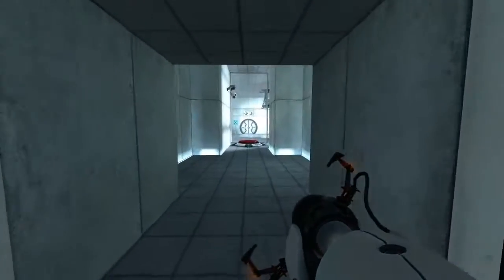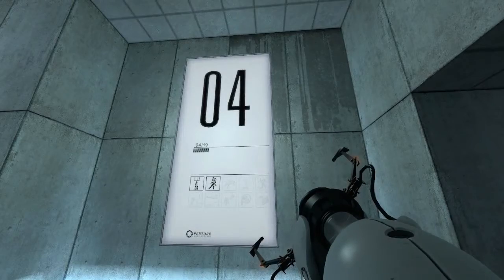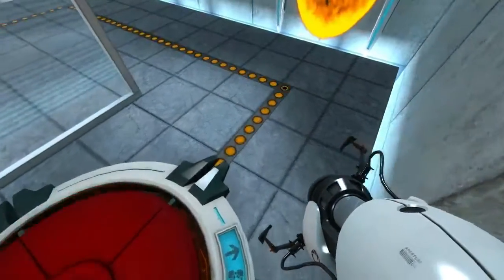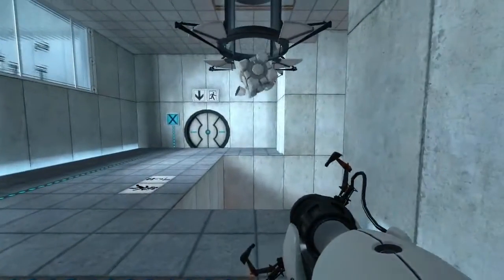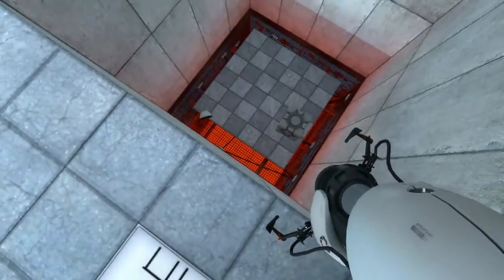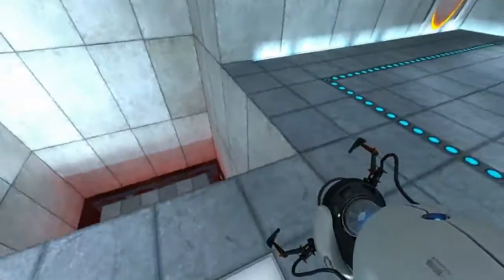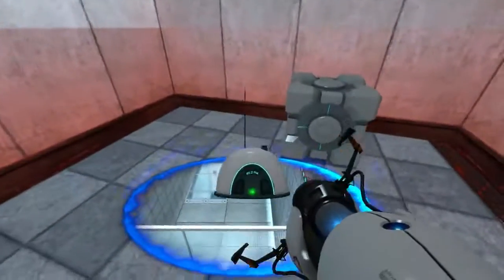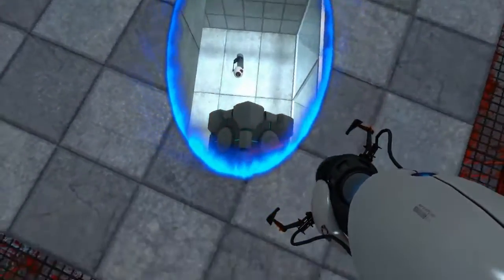Portal Chamber 04 Walkthrough + radio transmissions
This is an HD 720p narrated guide of the entire game, good for beginning
players.
All 26 hidden Radio locations and secret transmissions are also detailed, for the "Transmission received" achievement.

HLFallout.net - Where Gordon Freeman would hang out.